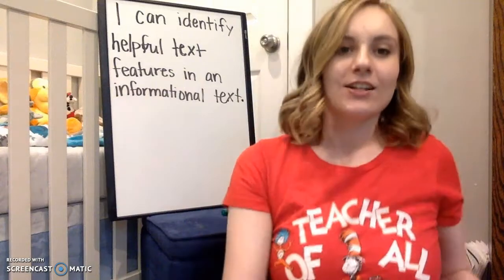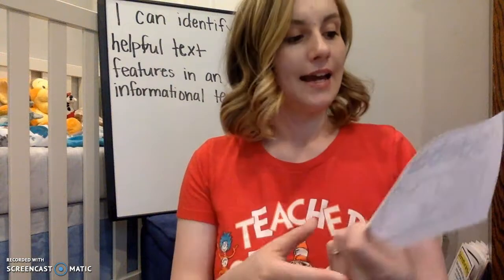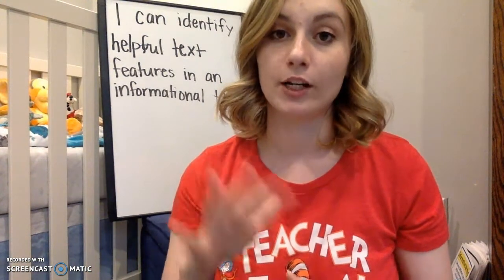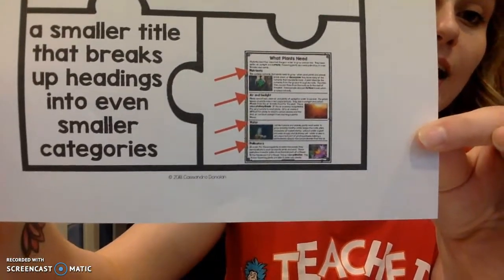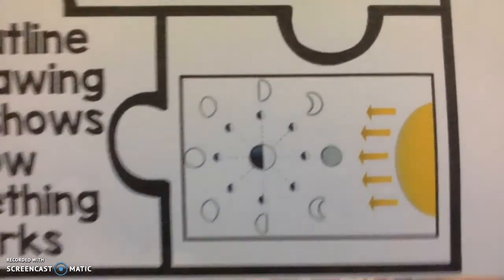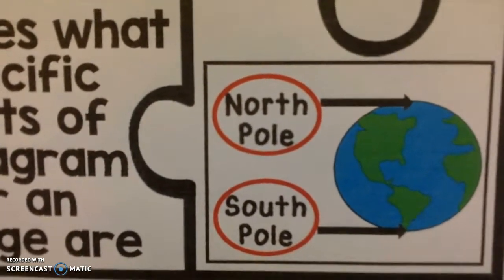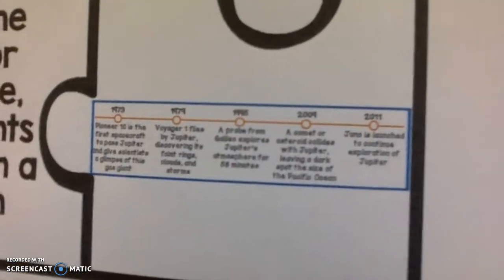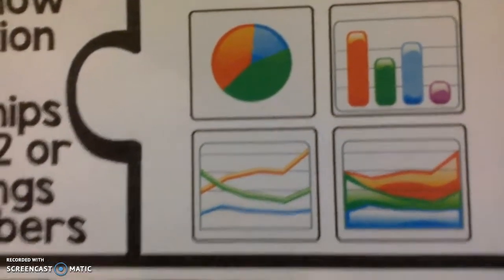Informational Text Features